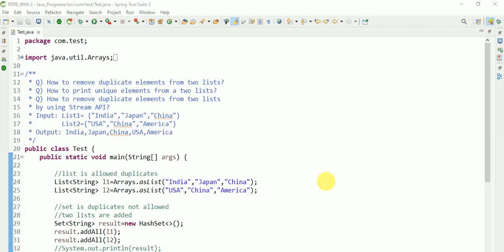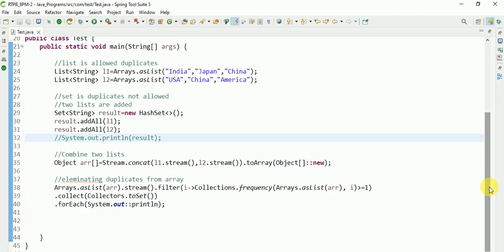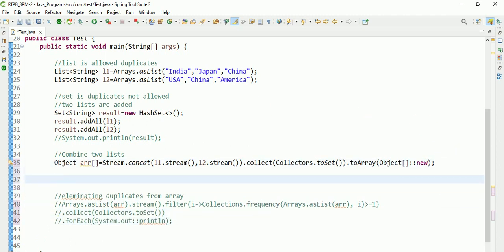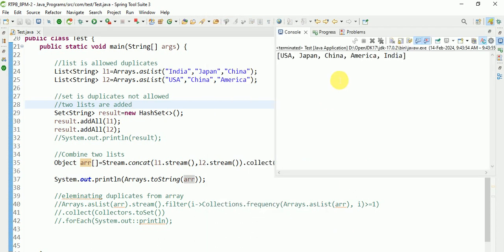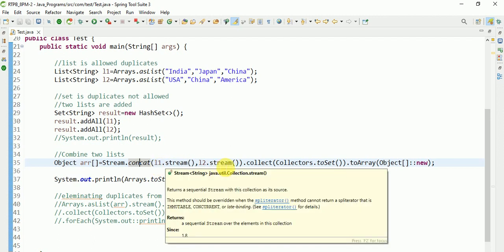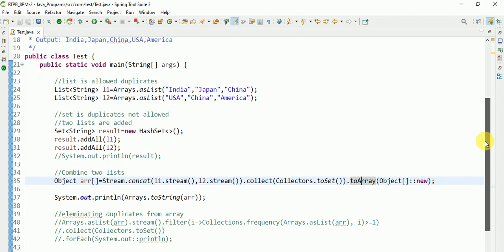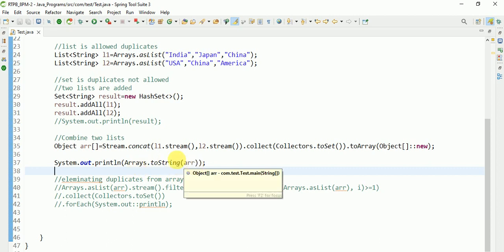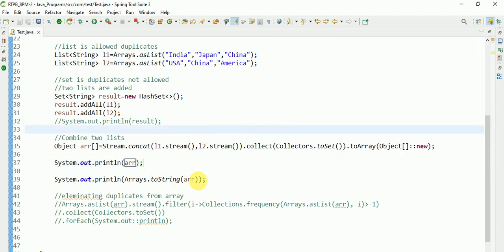How to remove duplicate elements from two Lists by using Stream API in java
Note: previous video chnages